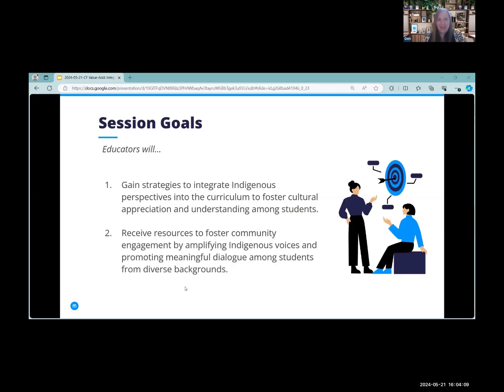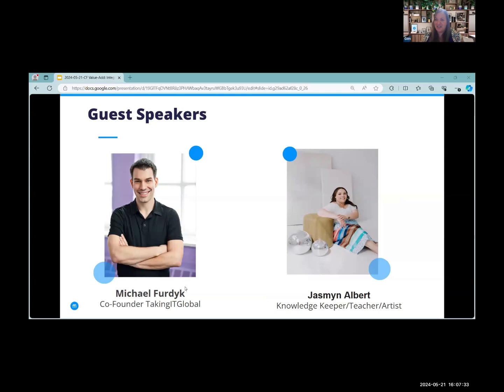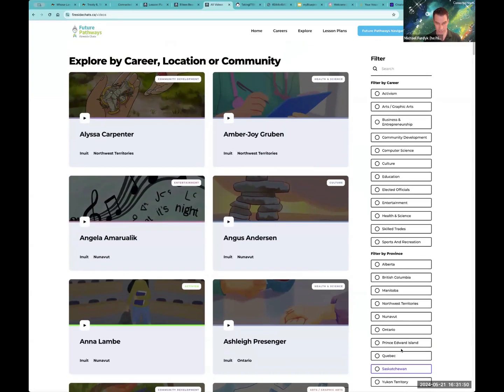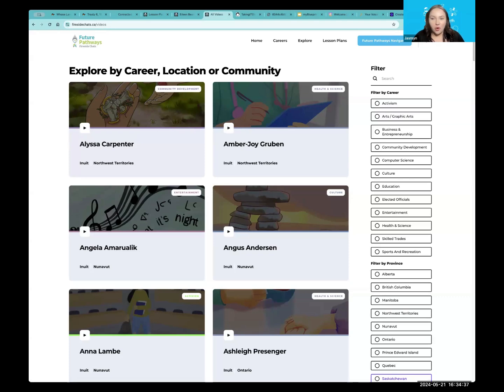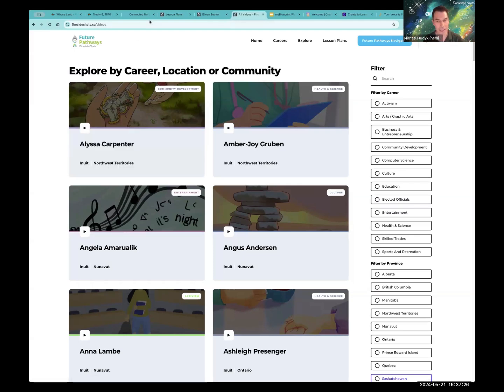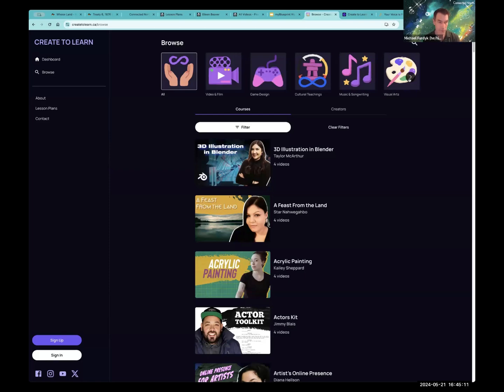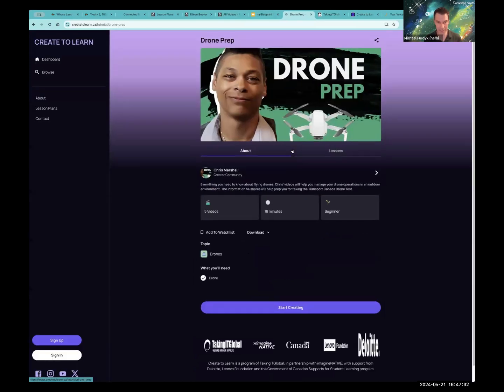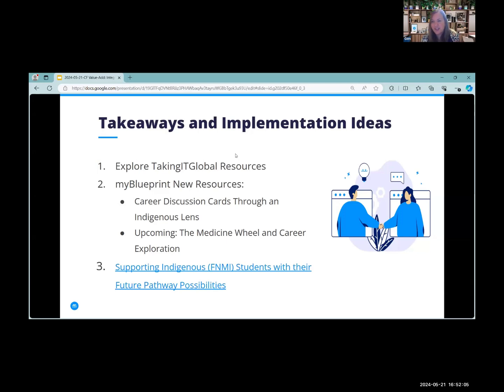Integrating Indigenous Perspectives in Career Education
Uncover the diverse pathways to success as we amplify Indigenous voices, celebrating the rich tapestry of First Nations, Métis, and Inuit professionals, their unique journeys, and their profound histories.

In this panel webinar, experts, Michael Furdyk and Christine M'Lot, highlight resources, including:
- Connected North: A program that addresses digital and educational disparities in Northern communities
- Fireside Chats: A program highlighting the diverse backgrounds and professions of Indigenous individuals